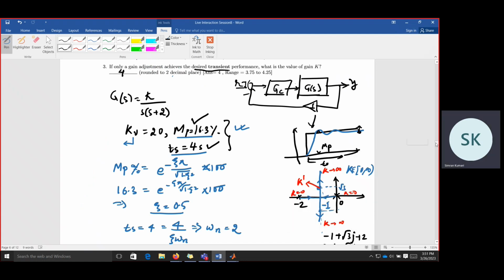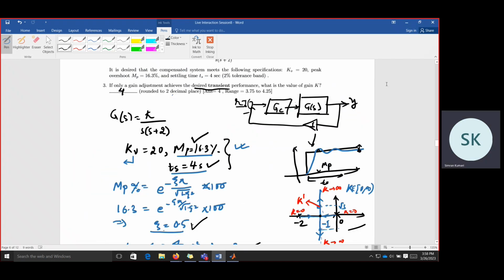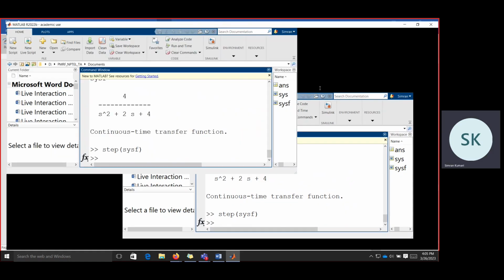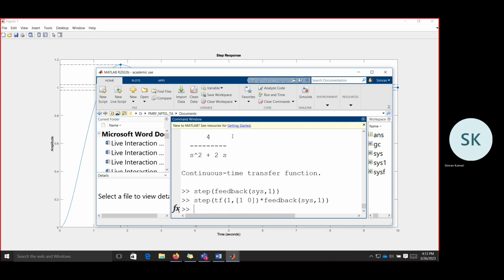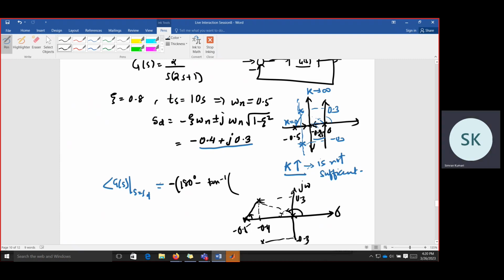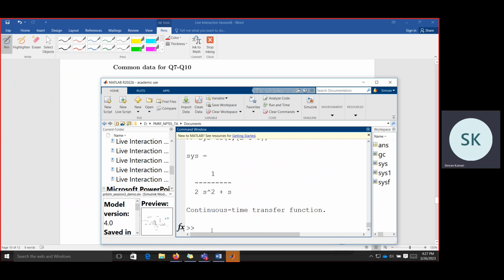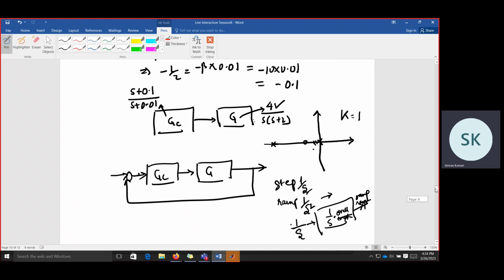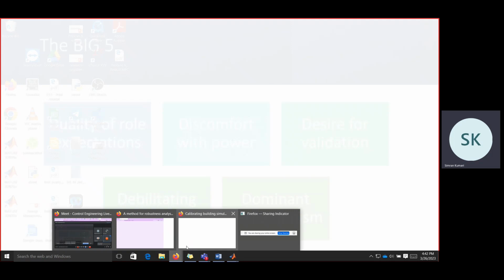NPTEL Control Engineering Problem Solving Session Week 8